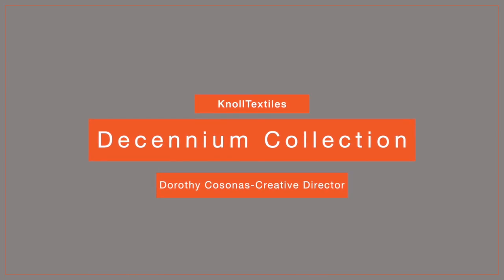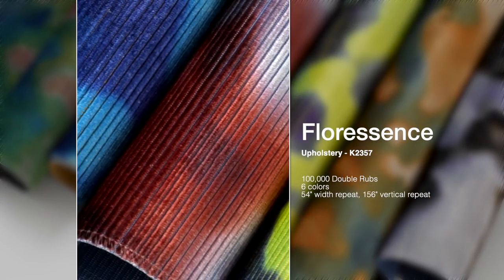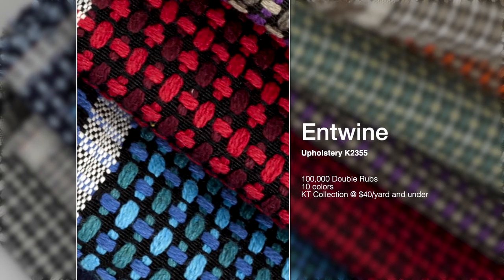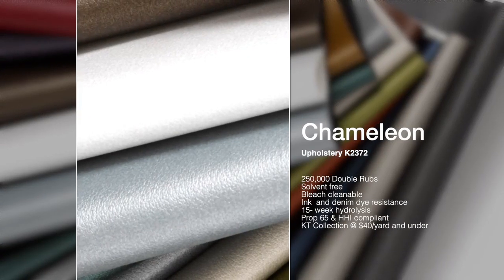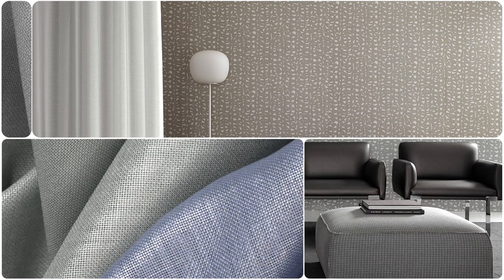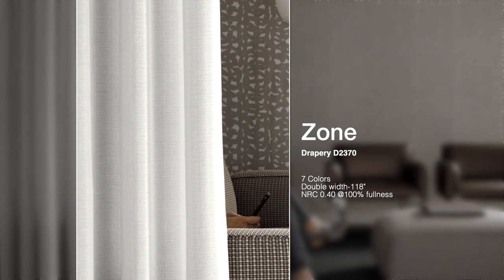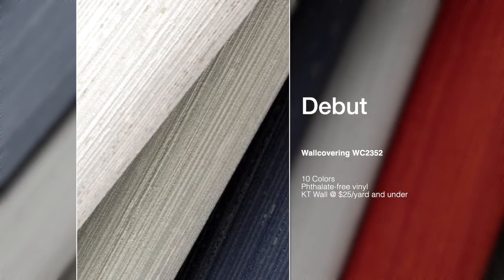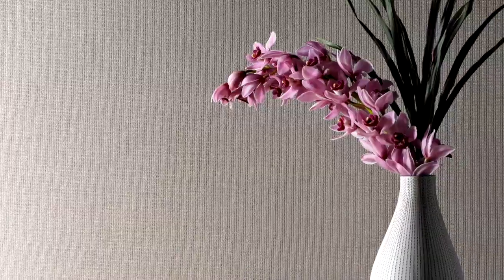The Decennium Collection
The Decennium Collection kicks off the decade with the introduction of bold abstract patterns inspired by fiber arts, tactile knits and dimensional shapes.  The collection features KT wall, KT upholstery, and new acoustical drapery.